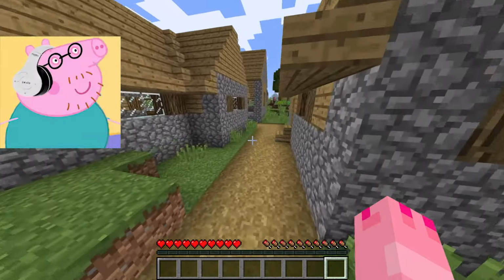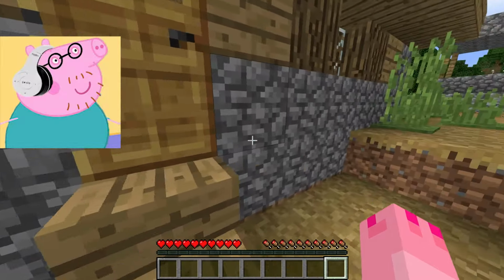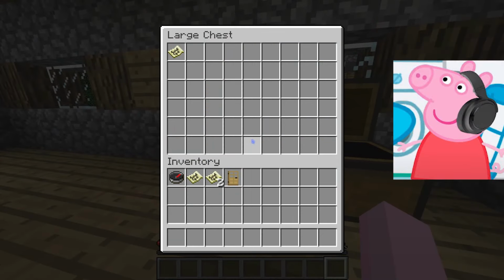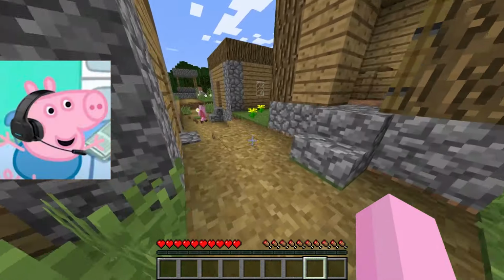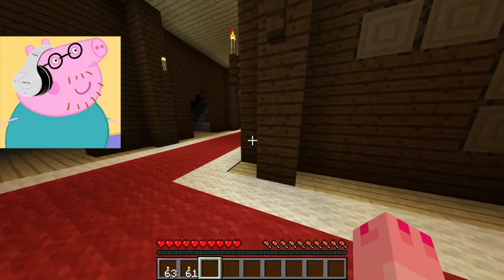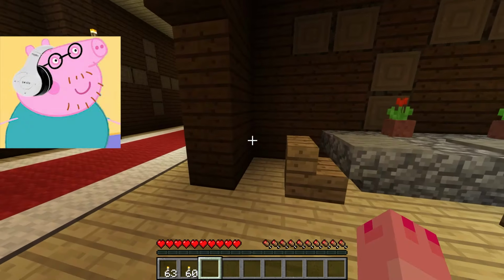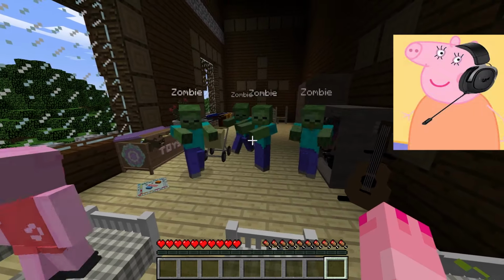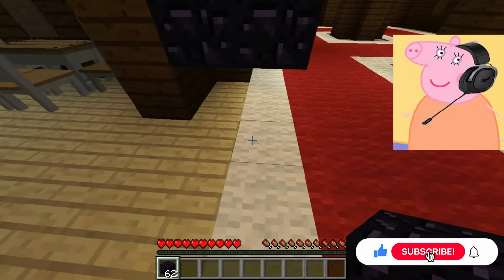CRAZY HOUSE FULL OF ZOMBIES!!! PEPPA PIG IN HORROR!!!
CRAZY HOUSE FULL OF ZOMBIES!!! PEPPA PIG IN HORROR!!!, Peppa Pig Play Minecraft, and George, heir own Minecraft server and playing.